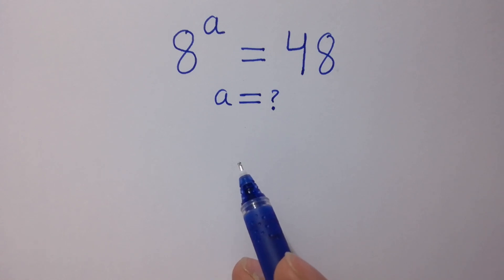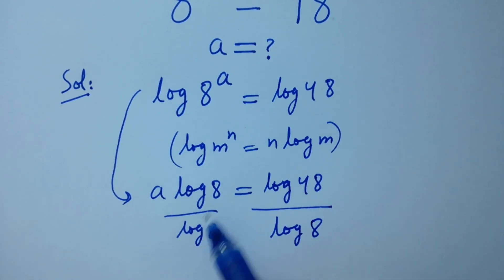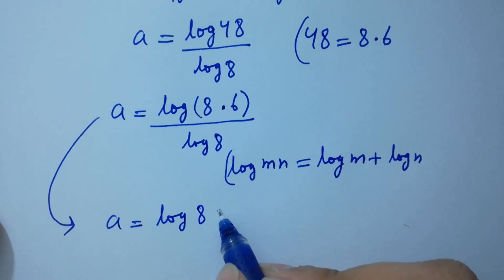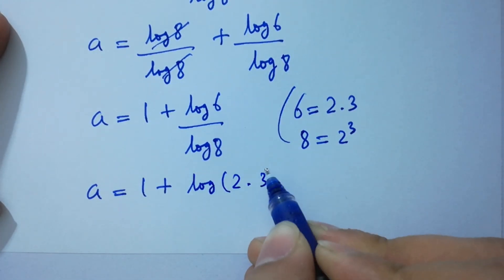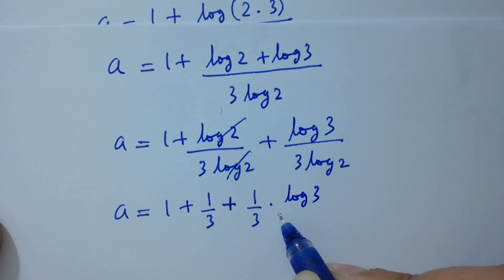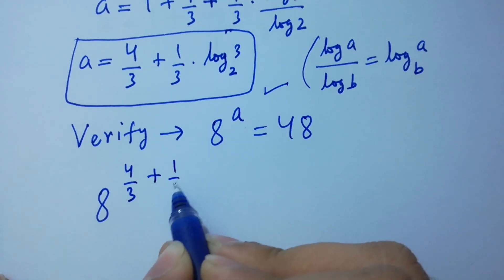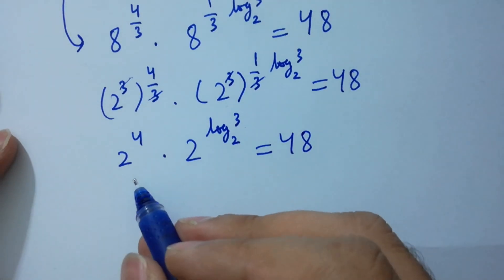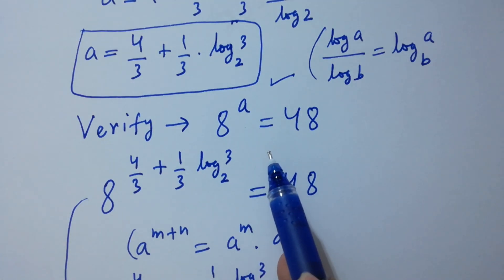Solving a 'Stanford' University entrance exam